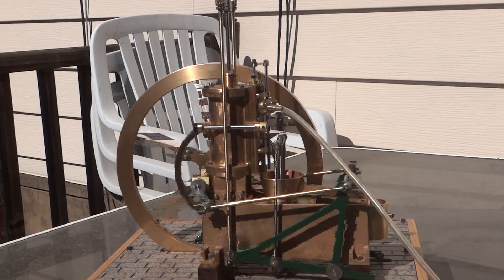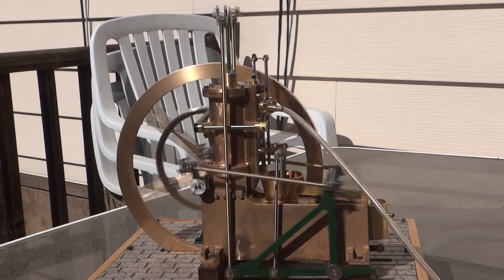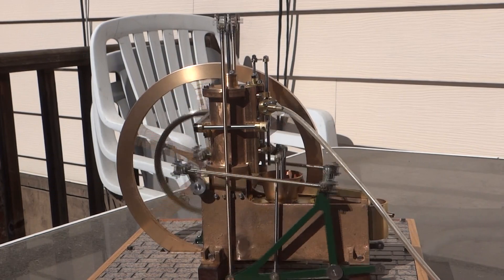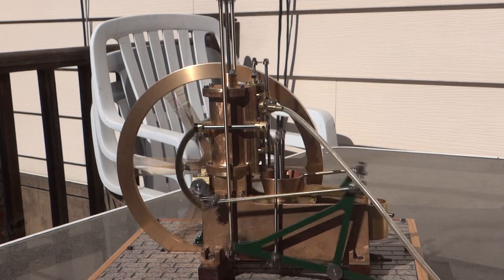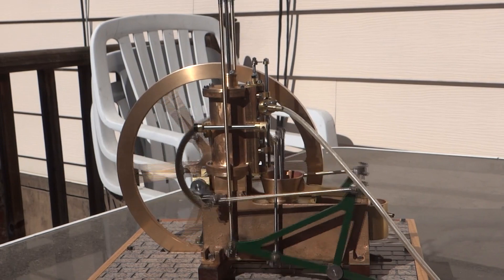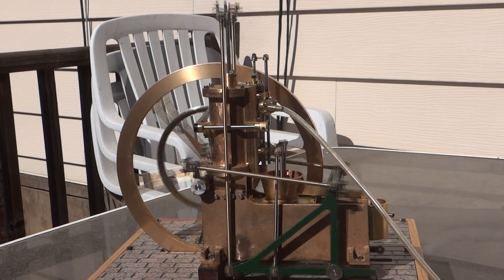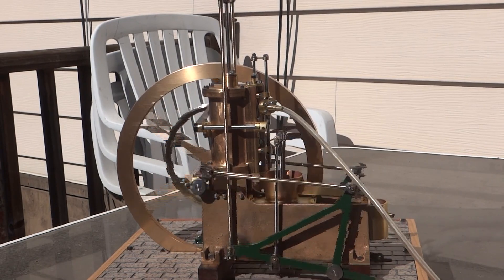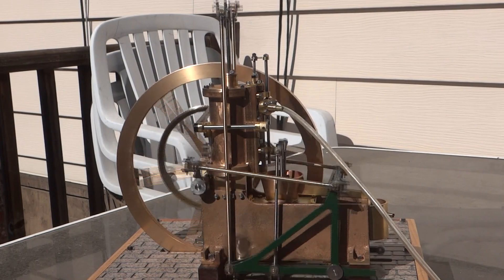Boulton and Watt Bellcrank Engine #2 video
The first Video was a proof of life video. This is nice and slow video
1802 Bellcrank with Vacuum pump and condenser and water shoot and bucket
and more square hardware completed  . Not visible is the nice wood finish.
Other than a name plate it is done IMO. Perhaps bluing on all the hardware.